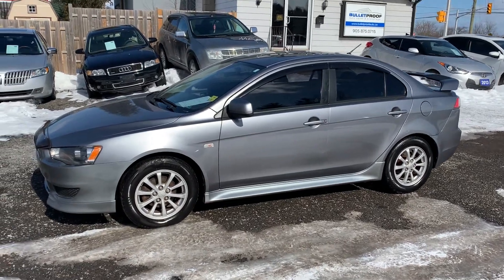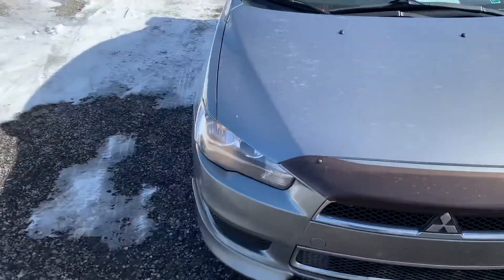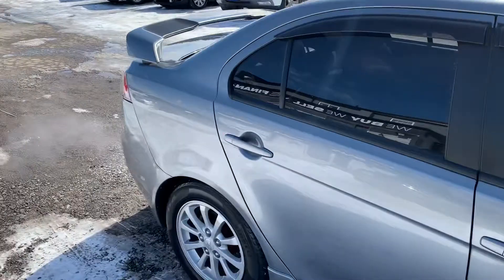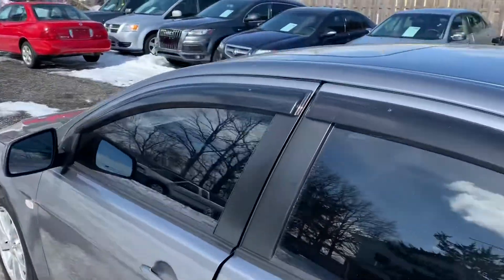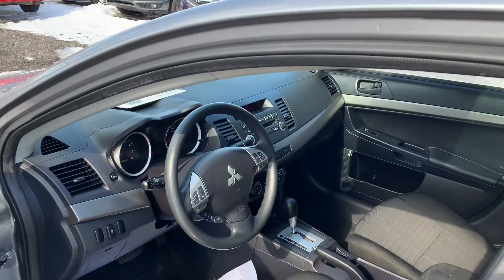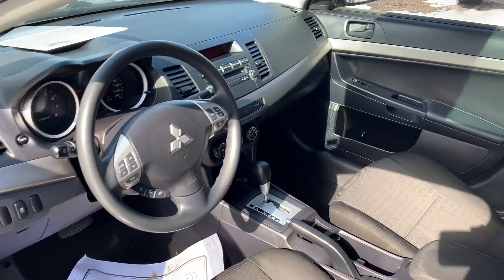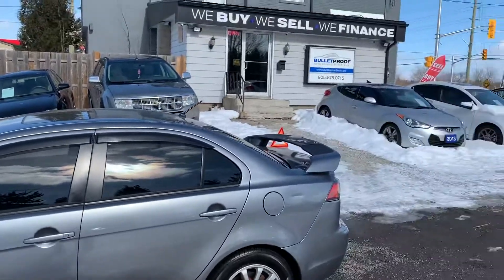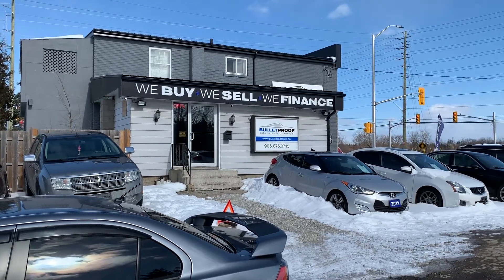2012 Mitsubishi Lancer